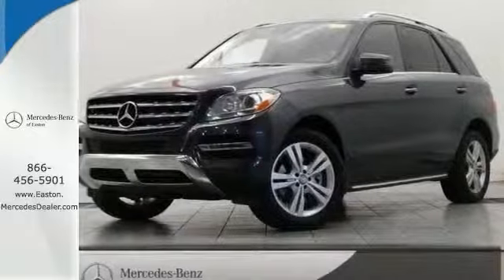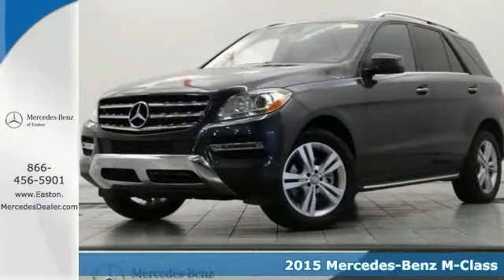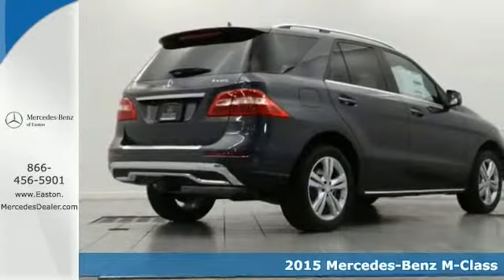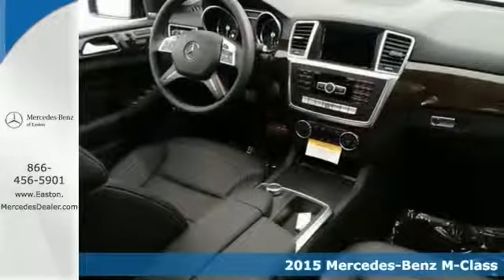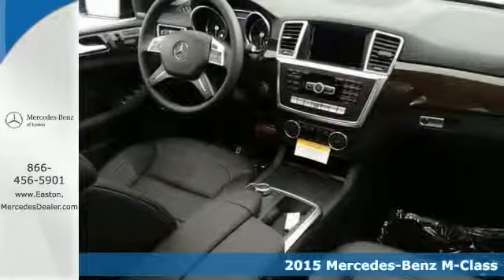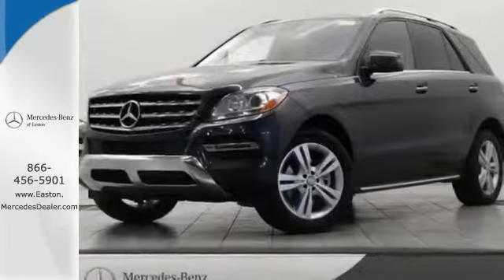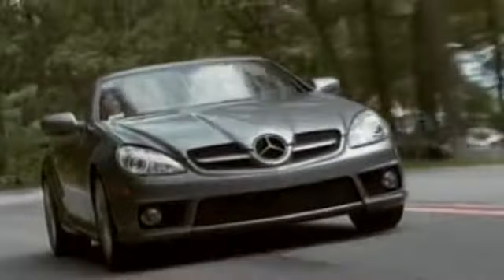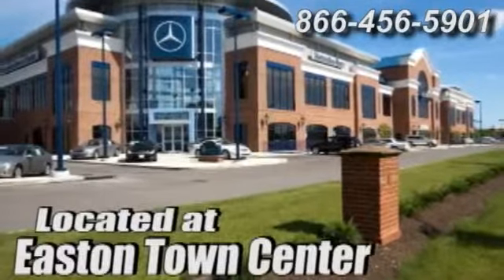2015 Mercedes Benz M Class Columbus OH Mercedes Benz Dealer, OH MN446502 360p